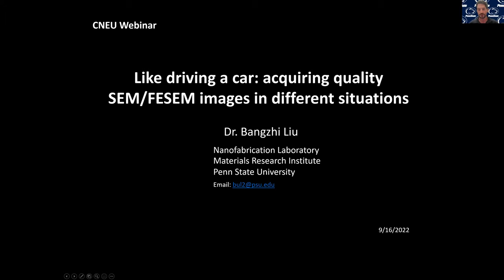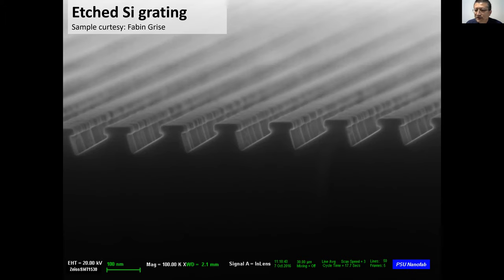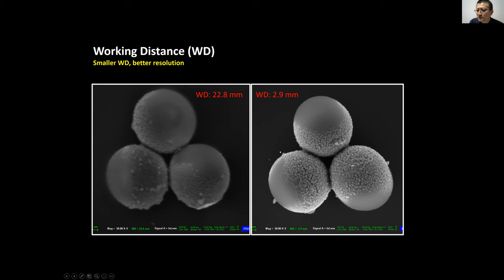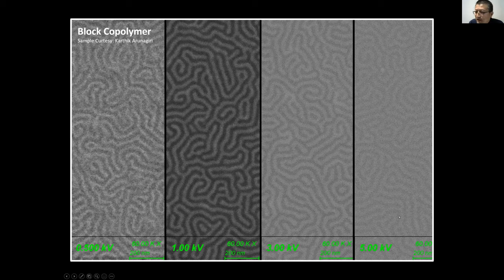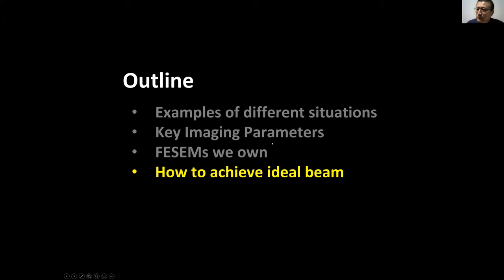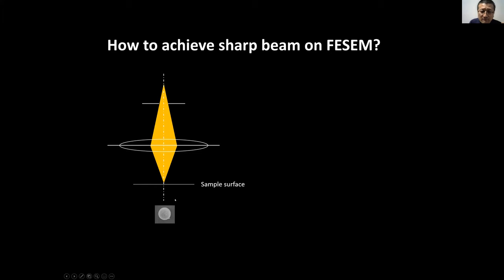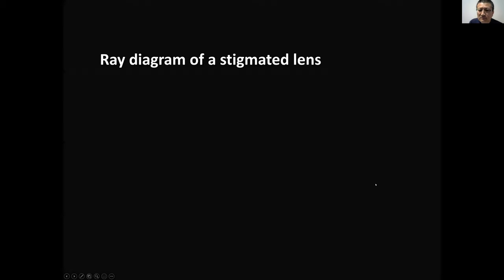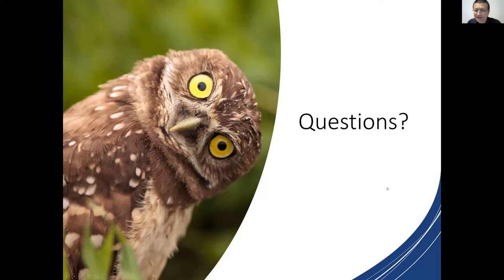Like Driving a Car: Acquiring Quality SEM/FESEM Images in Different Situations.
Getting good SEM/FESEM images is dependent on both the sample conditions (conductivity, bulk vs. thin film, etc) and the instrument’s imaging parameters (e.g., beam voltage, beam current, working distance, detector, etc). Over the course of training and interacting with hundreds of different FESEM users Dr. Liu has observed the most important things a new user needs to know without overwhelming them with theory and trivial operational routines. This allows new users to conceptualize and visualize the electron beam behavior relative to the observed imaging. This webinar will simplify and explain the complex nature of SEM/FESEM imaging by drawing analogies to common things in everyday life such as writing with a pencil and driving a car.